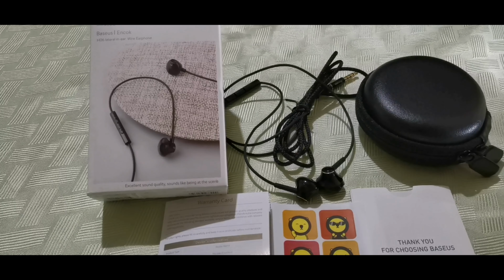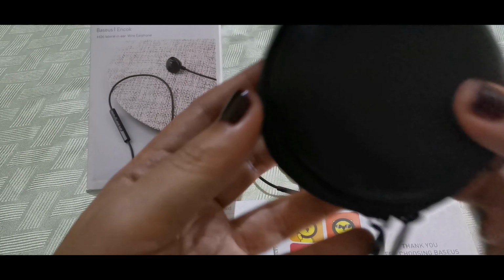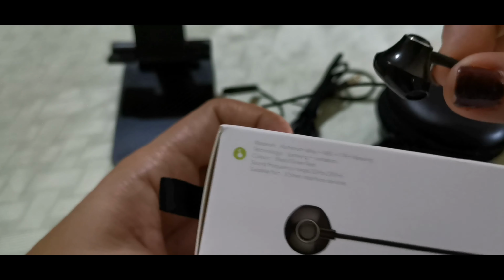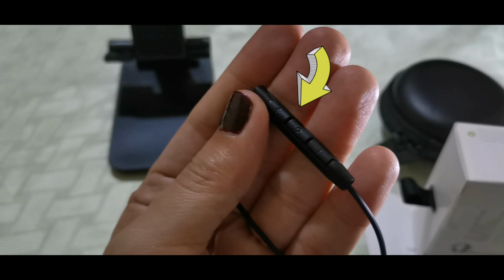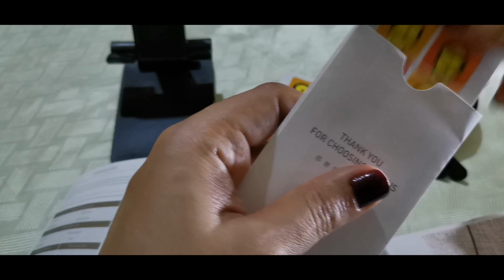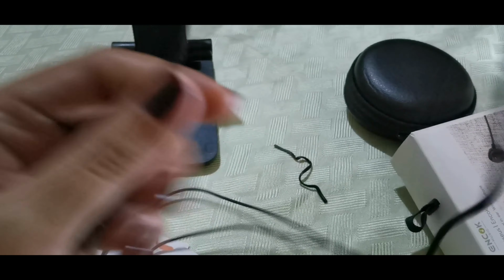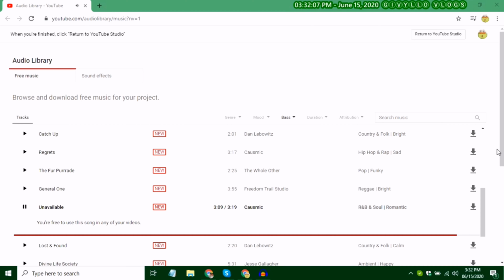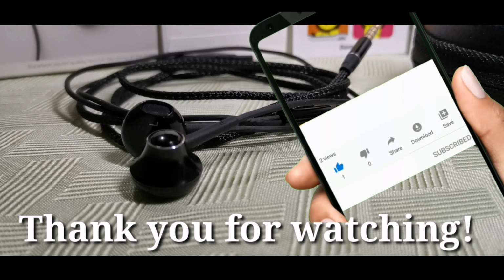Baseus H06 Lateral In ear Wire Earphones Unboxing and review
Review of Baseus H06 Lateral In-Ear Wired Earphones.

Why baseus?
1. The lateral design offers supreme comfort to the wearer without fear of the earphones inconveniently falling out.
2. With a 60-degree bevel angle and 6mm depth, the dimensions have been perfectly formed to provide a slight tilt, designed to block out unwanted environmental noise whilst at the same time remaining securely in place

Each earpiece benefits from 3 separate sound holes, which have been specially positioned to create a subtle three-dimensional effect.
High-resolution diaphragm provides powerful bass effects
Upgraded electroacoustic conversion device softens the treble, as opposed to it being sharp
A noise reducing net provides a mellow mid-range.
Upgraded 13mm moving coil unit
The cable has been manufactured using Armour Mainline woven wire and TPE for an ultra hard-wearing and durable finish.
An inbuilt smart remote allows for easy control of music and calls.
Compatible with 3.5mm devices.